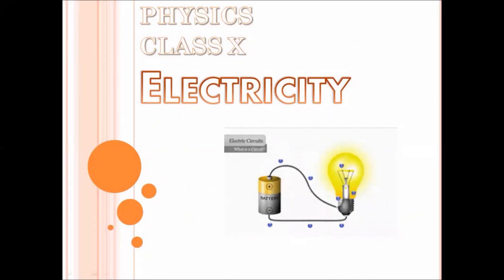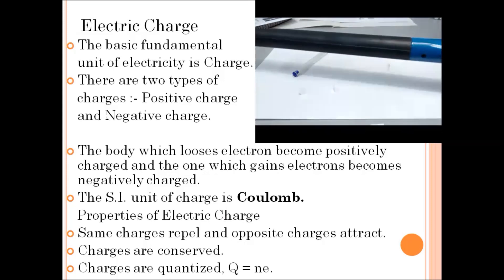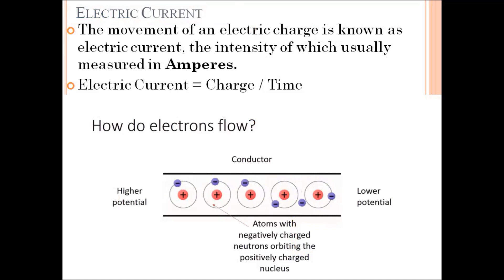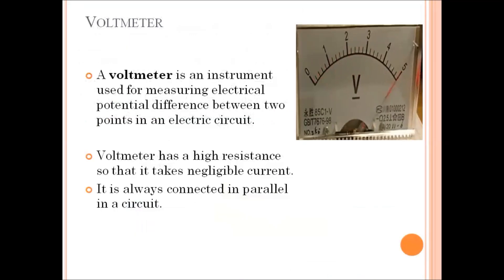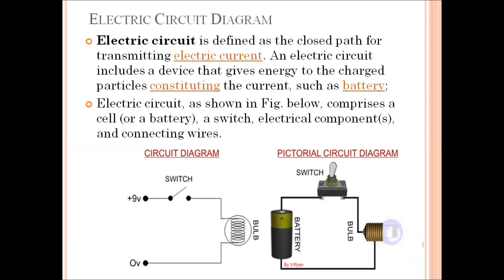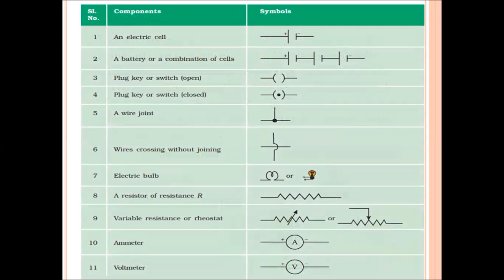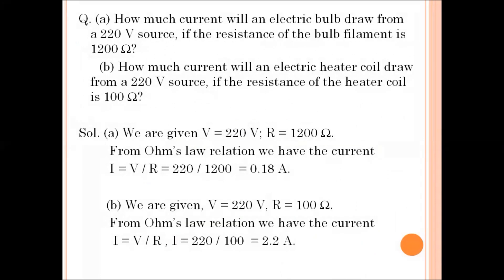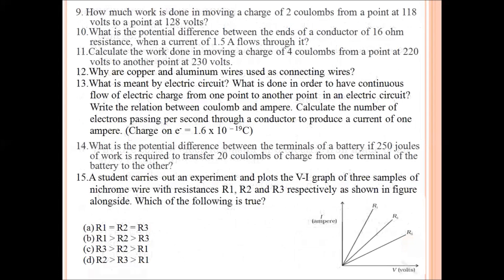Class X (Physics) ELECTRICITY Lecture I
Video Contents - Electric Charge
                              Electric Current
                              Electric Potential Difference
                              Ohm's Law and Resistance